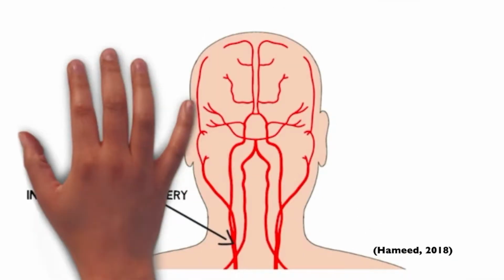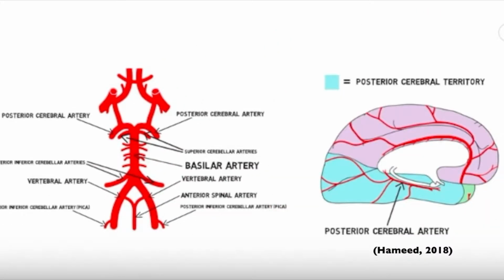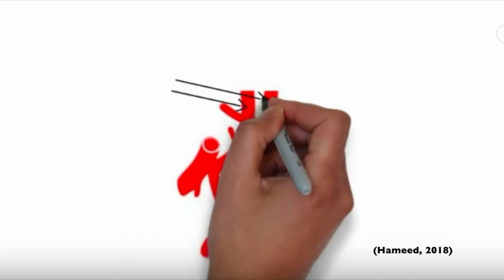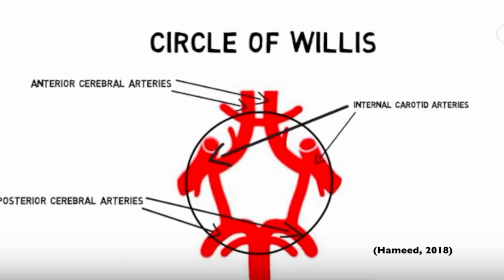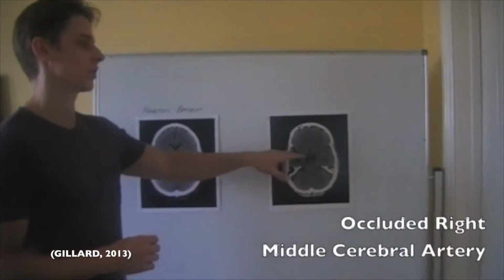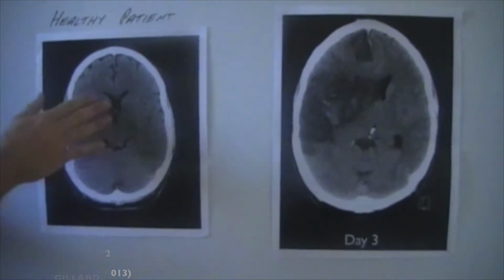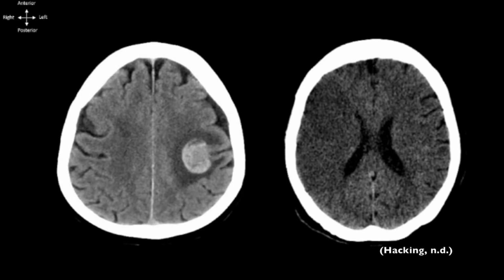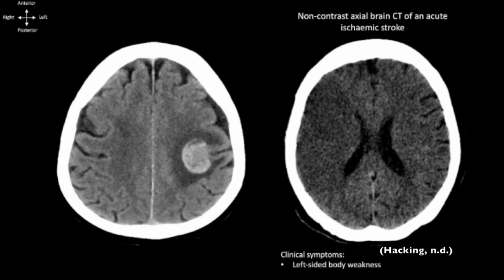LQB482 Anatomical Imaging Team 2: Stroke